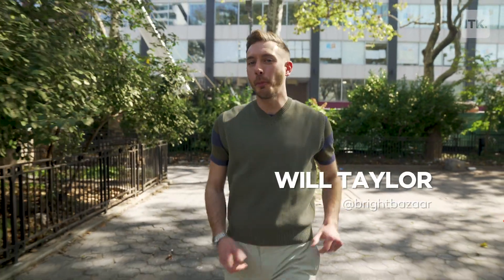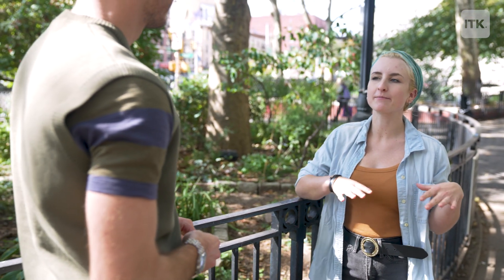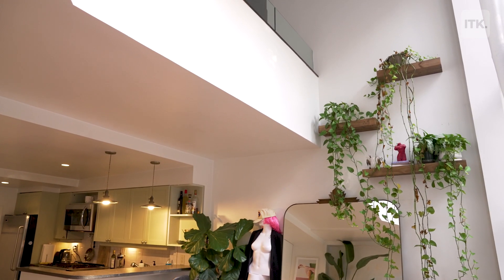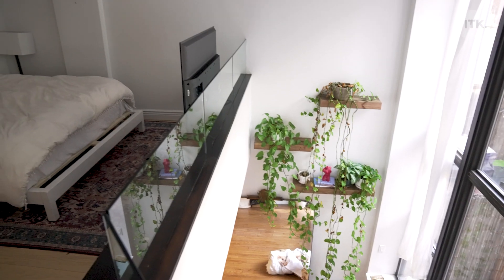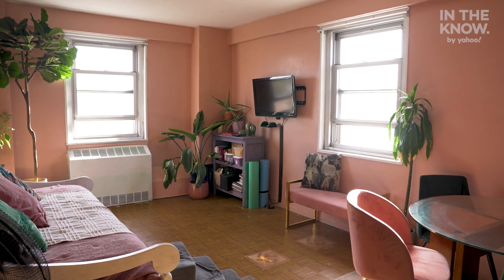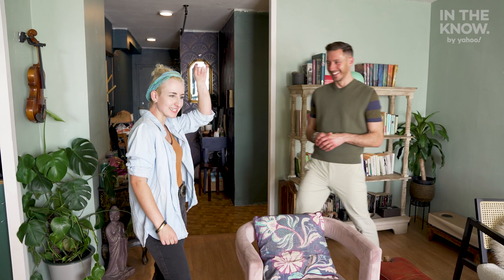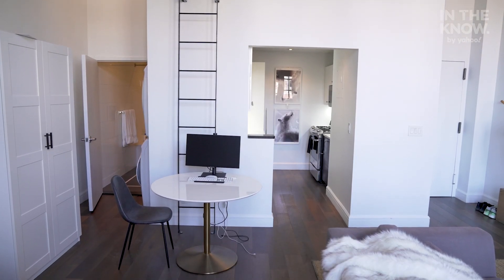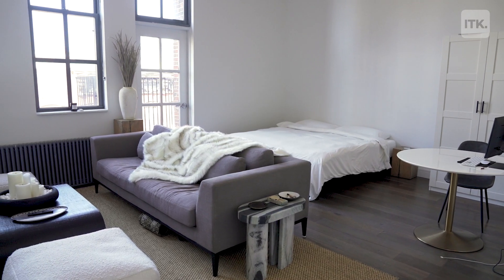Maddie searches for high-budget one-bedroom in downtown Manhattan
Our host Will Taylor helps Maddie find a light-filled downtown apartment for her move from Jersey City!